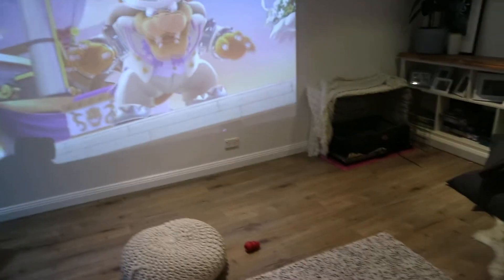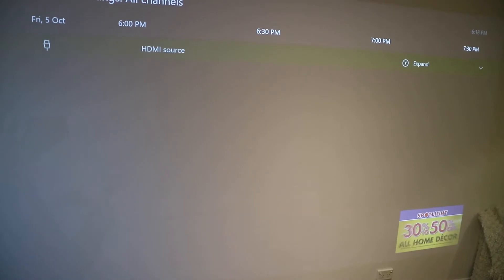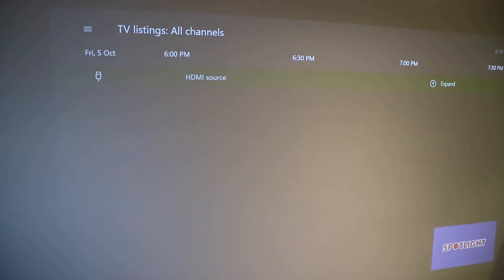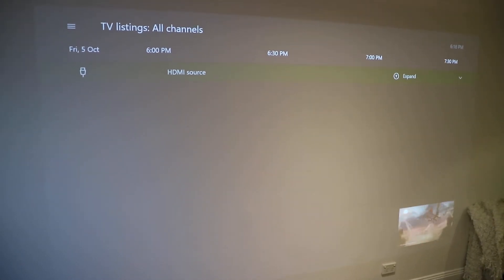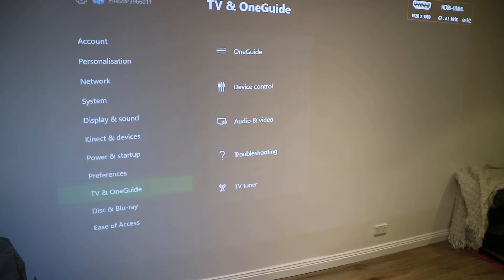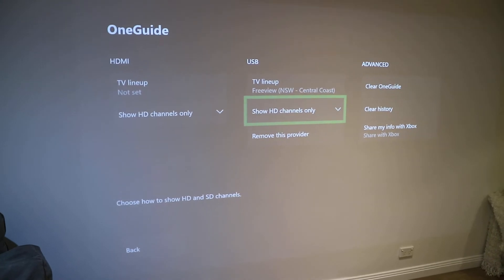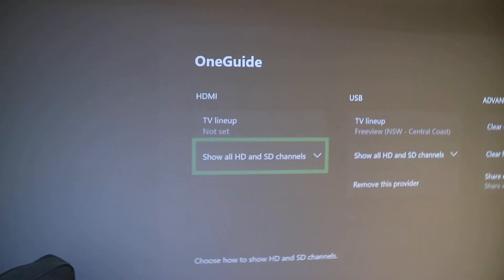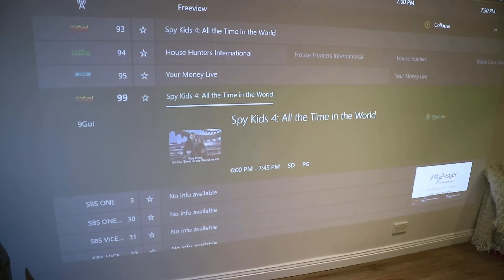Xbox one HDMI Tv Tuner Problem Fixed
Quick Fix for HDMI TV Tuner Issue

II switched from HDMI TV Box to the Xbox USB Tv Tuner. I found this issue that did not bring up the TV Tuner Channel list and looks like it was trying to use the HDMI instead of the USB.